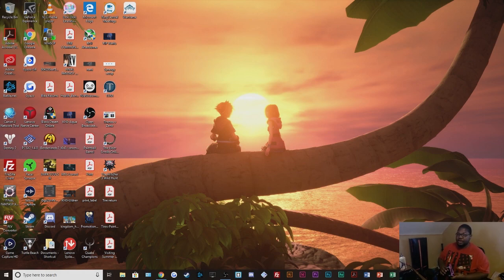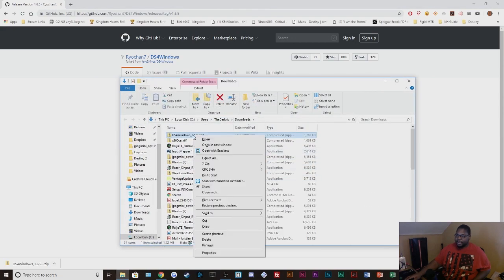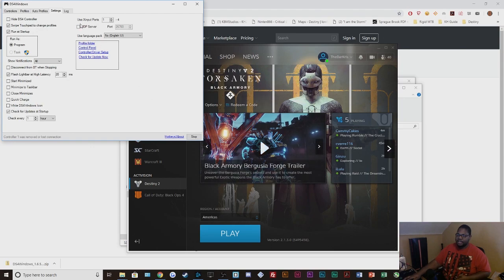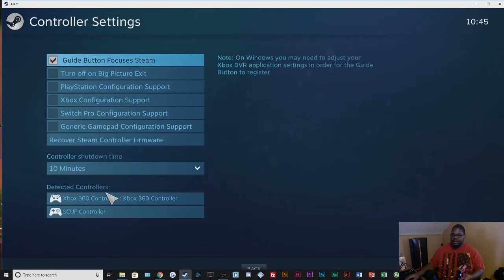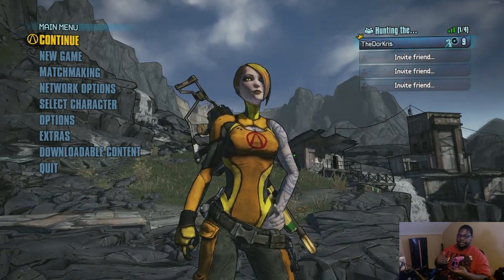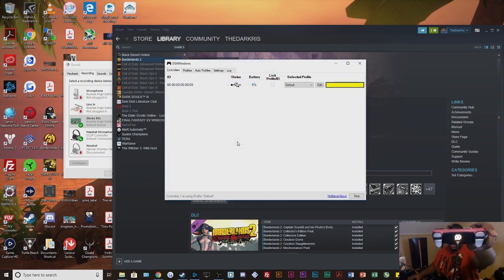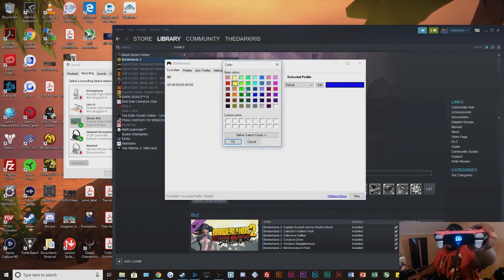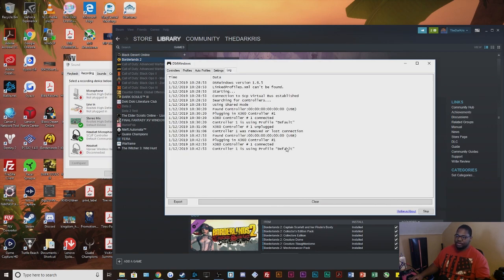How to Use Scuf Vantage on PC (Jan. 2019)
[EDIT 4/9/19:] Scuf finally released official PC drivers for the Vantage. Please use this instead